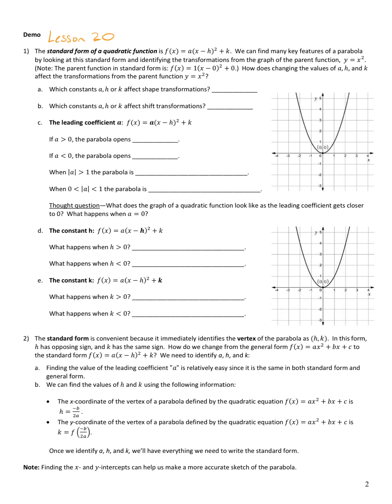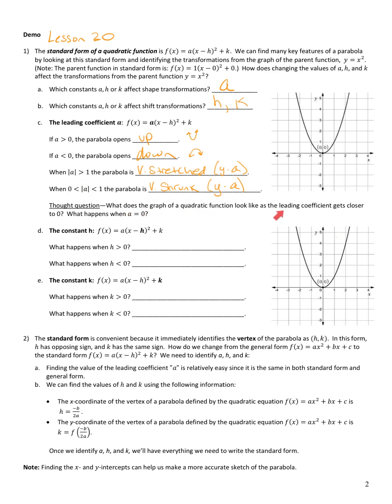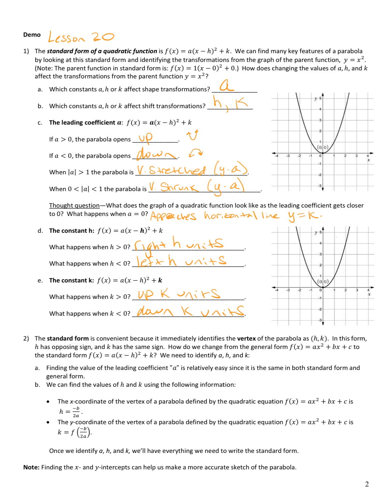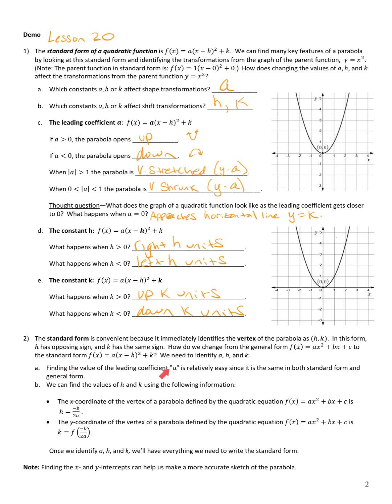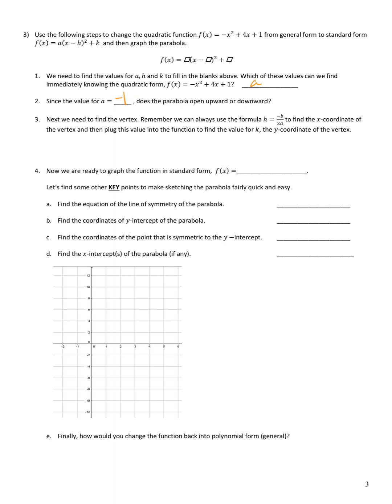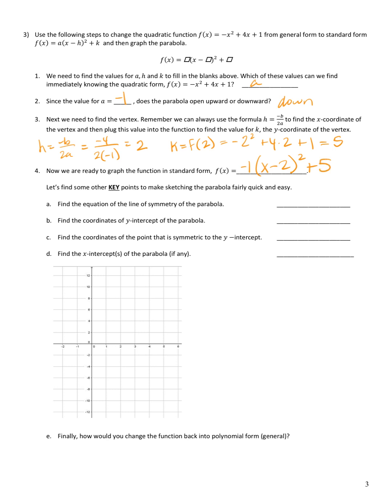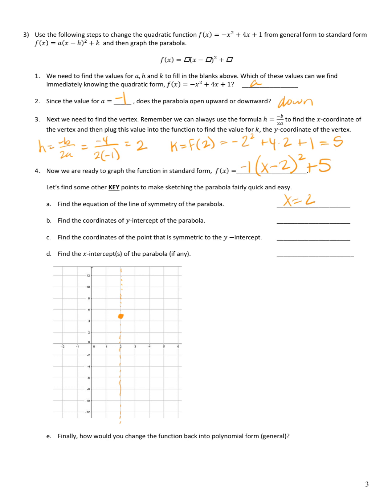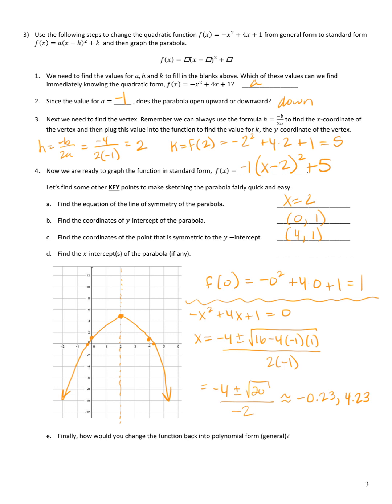mat 107 lesson 20 demo